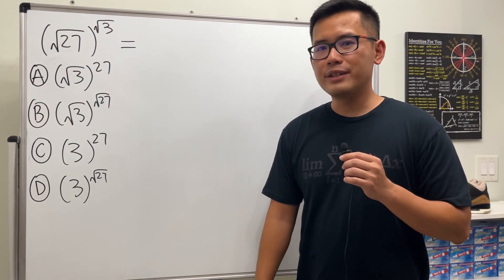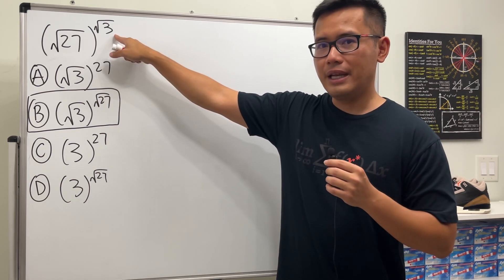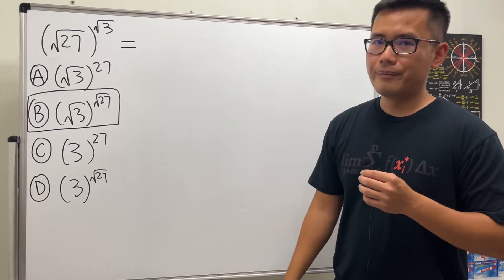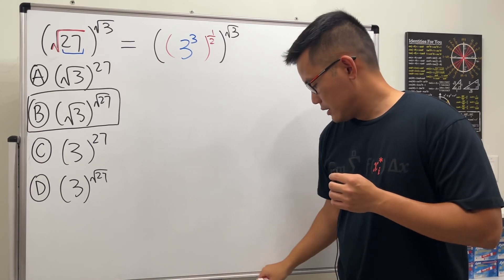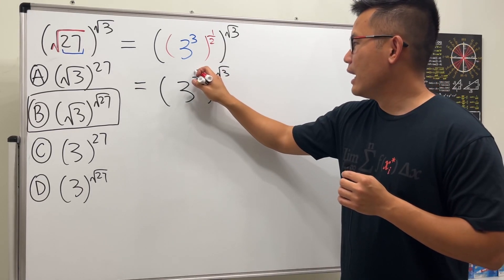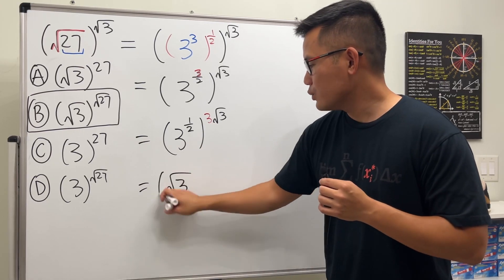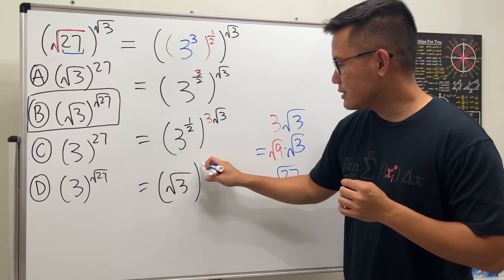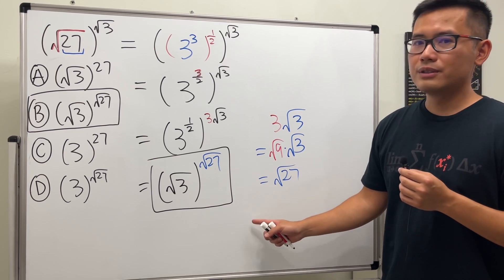a surprising radical problem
Here's a surprising radical problem (sqrt(27))^sqrt(3) = ?